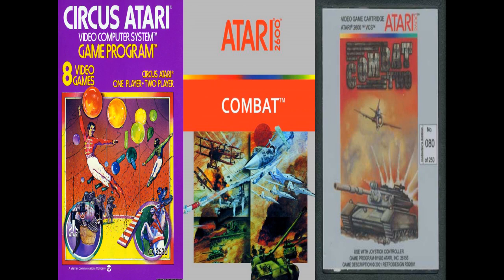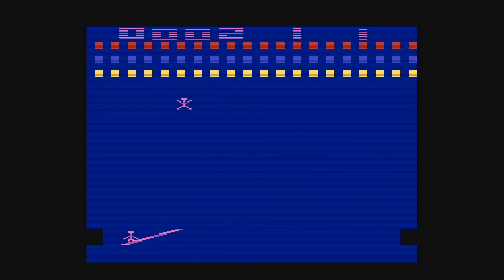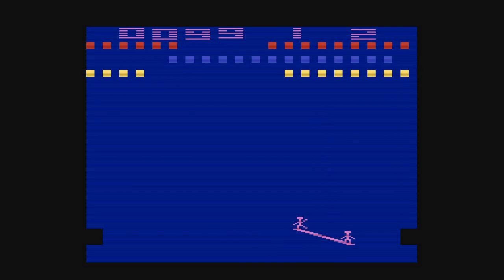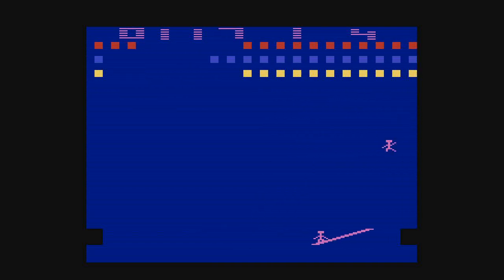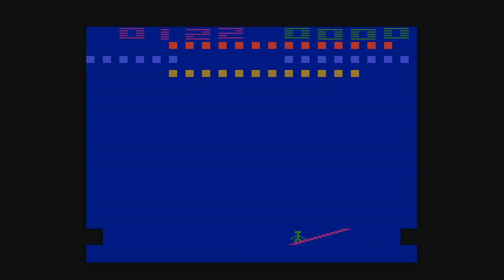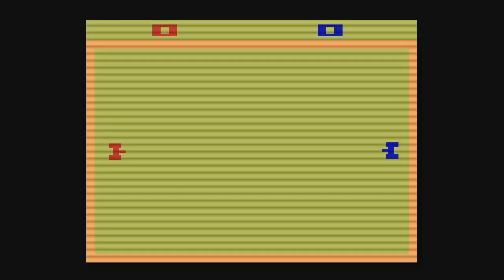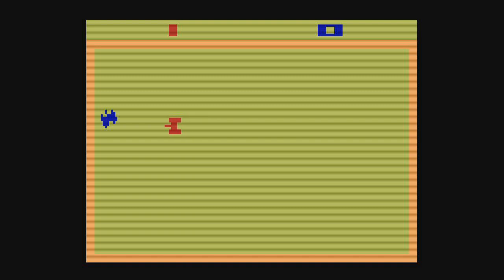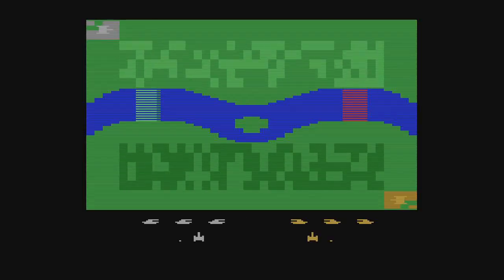Circus Atari, Combat and Combat Two for Atari 2600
Circus Atari
Graphics-2 Audio-1 Gameplay-1 Understanding-1 Replay-0 Grade: D+
Combat
Graphics-2 Audio-2 Gameplay-2 Understanding-3 Replay-2 Grade: B+
Combat Two